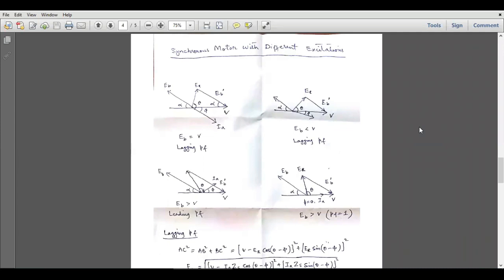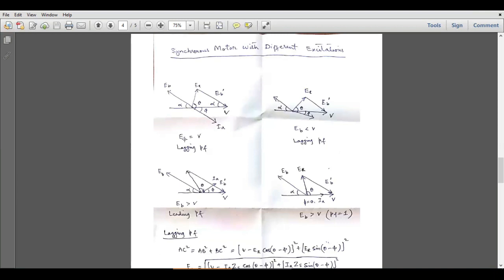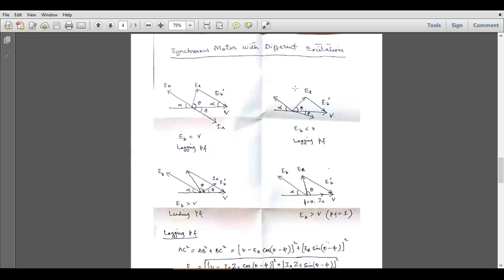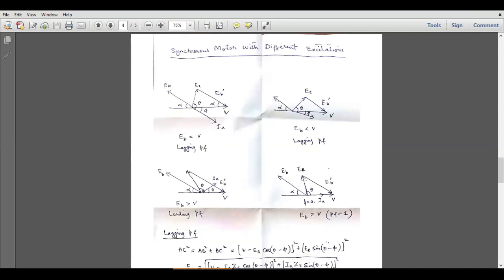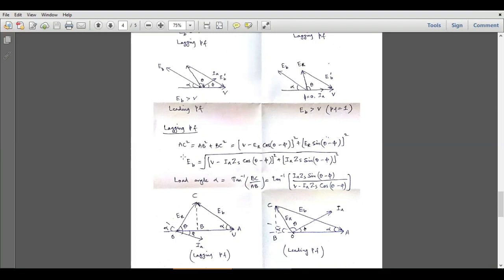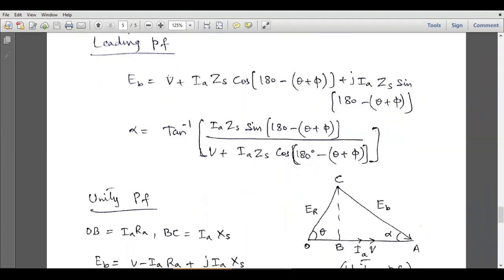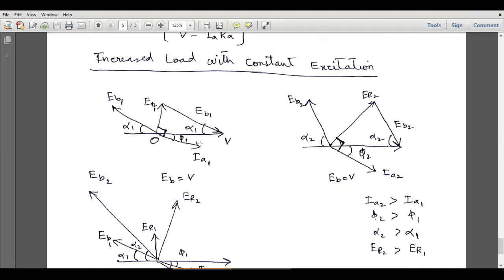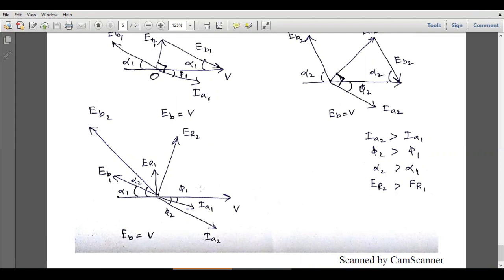Lecture 18: Effect of varying load and field excitation on power factor of synchronous motors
In this lecture, you will learn phasor diagrams of different quantities of synchronous motors  under the variation of field excitation and mechanical load. With higher excitation, power factor will increase and vice versa. Similarly, under higher load, power factor will reduce.